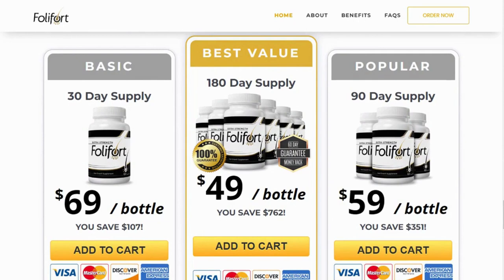How to stop hair fall immediately?| Folifort hair regrowth review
Struggling with hair loss? Introducing Folifort, the best supplement for stopping hair fall. This natural solution helps you get stronger, thicker hair without having to wait months and months.

Get the results you seek in no time! Read our review to find out everything you need to know about this revolutionary supplement.

Folifort has the answers to make your search for strong and healthy hair more successful than ever before!

Benefit from its high-quality ingredients, designed to give you the best possible boost of nutrients and vitamins that your body needs.

Stop losing strands of hair and start regrowing a full and lasting head of hair today!

Folifort hair regrowth supplement is a natural supplement designed to help your hair grow back faster and stronger. It contains ingredients that have been scientifically proven to promote hair growth and prevent hair loss.

I want to tell you that i care about your valuable time. So I have created hid video and shown everything step by step to make it more easily for you!!

Thanks for sharing your valuable time and reading this description. I Hope I was able o help you about " How to prevent hair fall and how does this folifort supplement work!! I can't grow this channel without your support!!

This Video is Related To:

Folifort
folifort reviews
folifort before and after pictures
folifort hair
folifort ingredients
folifort side effects
folifort scam or legit
folifort hair growth reviews
folifort for hair growth
folifort hair supplement
folifort hair growth
folifort hair products
how to stop hair fall immediately
what to eat to stop hair fall immediately
best supplement for hair fall
how to stop hair fall
hair fall solution
how to stop hair fall for men
hair fall control tips
hair fall treatment at home for women
hair fall treatment
hair fall solution for men
how to reduce hair fall for men